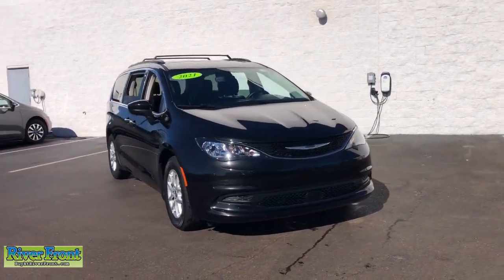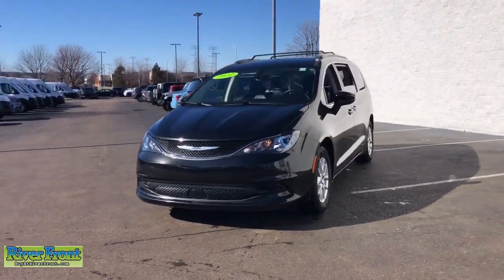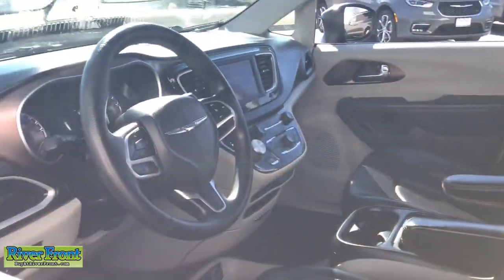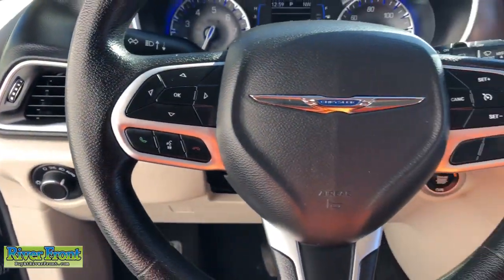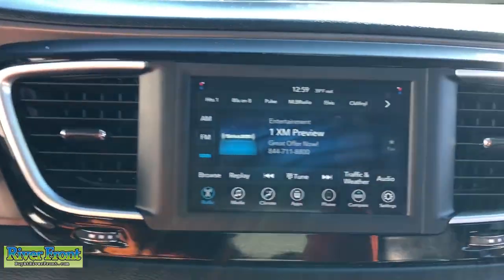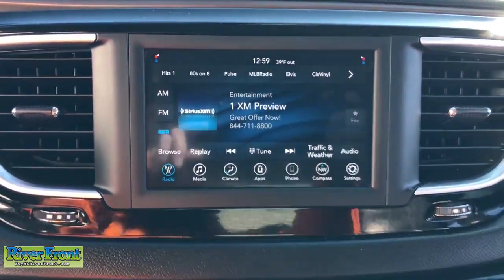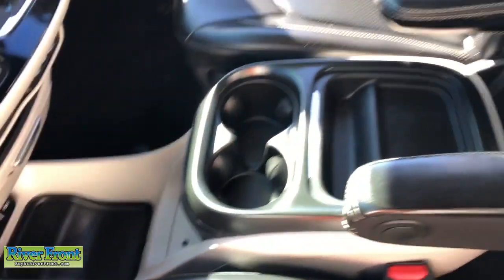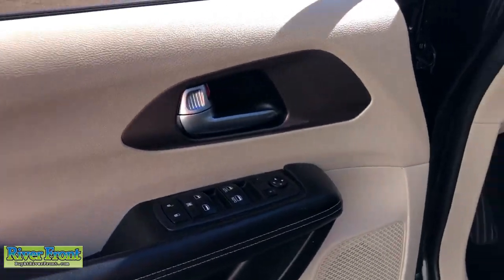2021 Chrysler Voyager St. Charles, Aurora, Glendale Heights, Naperville, North Aurora, IL R7106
Brilliant Black Crystal Pearlcoat Used 2021 Chrysler Voyager LXI available in North Aurora, Illinois at RiverFront CDJR. Servicing the St. Charles, Aurora, Glendale Heights, Naperville, IL area.

CARFAX One-Owner. Clean CARFAX. Brilliant Black Crystal Pearlcoat 2021 Chrysler Voyager LXIbrFWD 3.6L V6 24V VVTbrbrBLUETOOTH, TINTED WINDOWS, ONE OWNER!, CLEAN CARFAX!, BACKUP CAMERA, LEATHER SEATS, REMOTE START!!!, POWER DOORS AND LIFTGATE!!!, ParkView Rear Back-Up Camera, Power Liftgate.brbrOur mission is to earn the customer's loyalty by delivering sales and services experiences with high quality, excellent value, integrity and enthusiasm. We function as a team, work ethically and focus on meeting and striving to exceed the expectations of our customers.brbrWe are open and ready to assist in your vehicle purchase! 19/28 City/Highway MPG